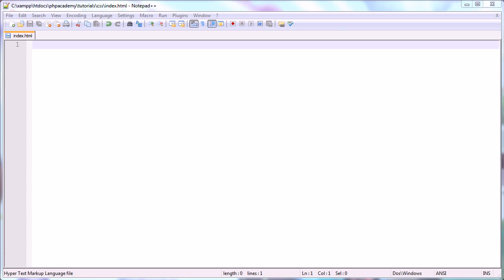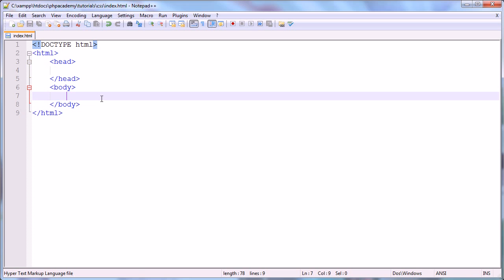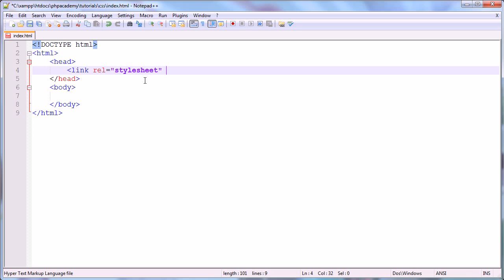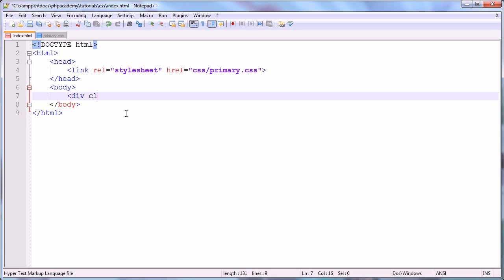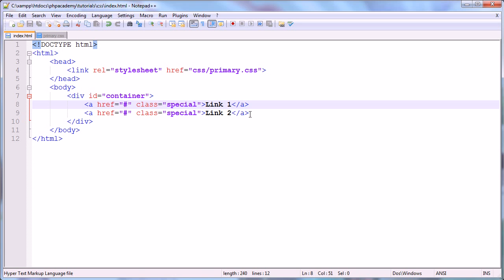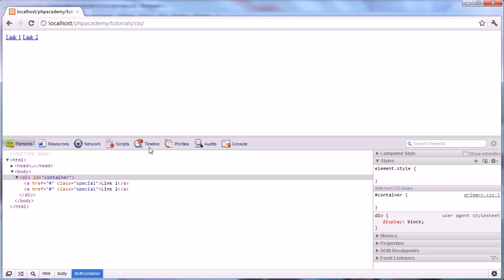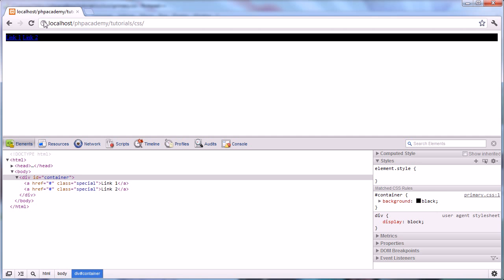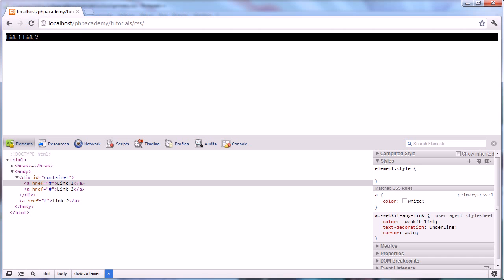CSS and CSS3 Tutorials | Introduction and the Basics